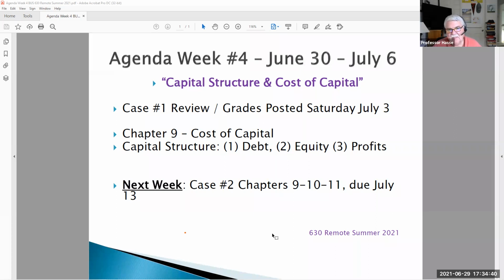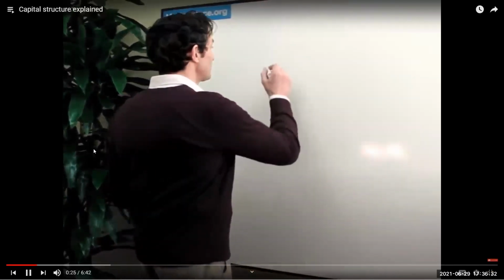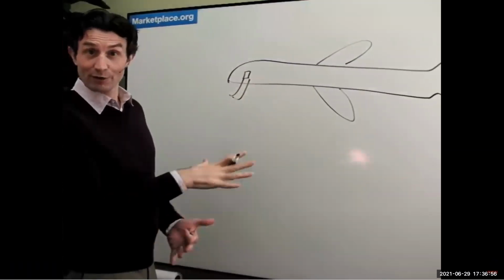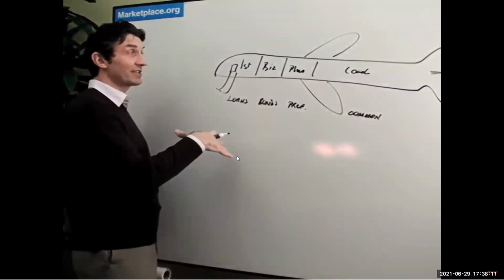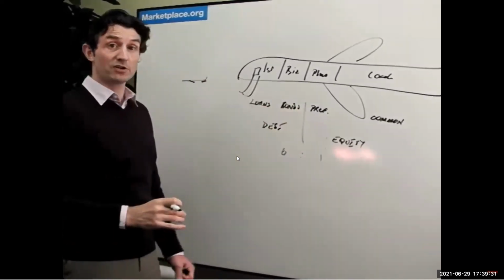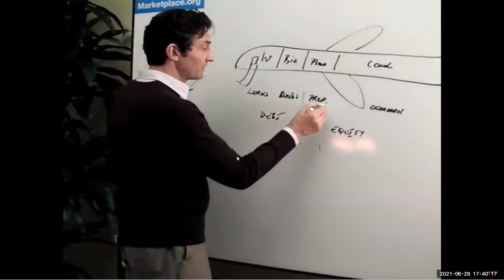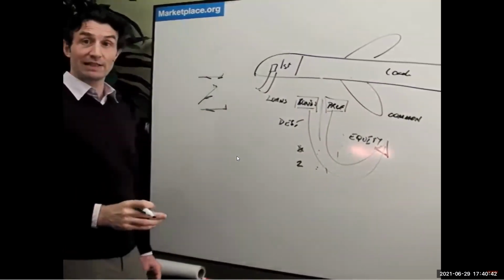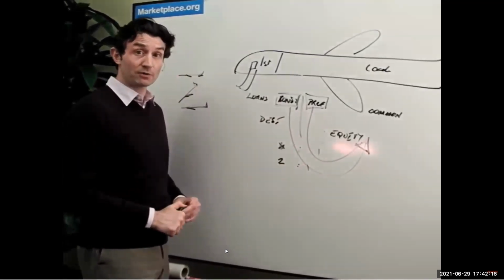BUS 630 Remote Week 4 Introduction Video